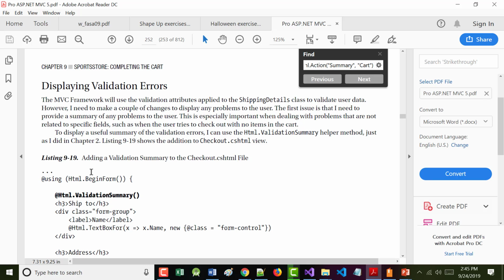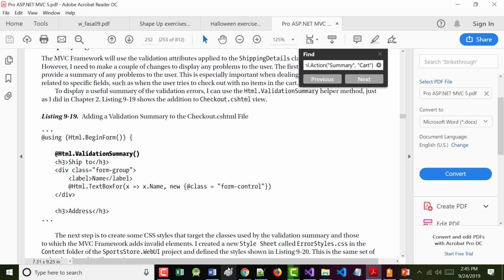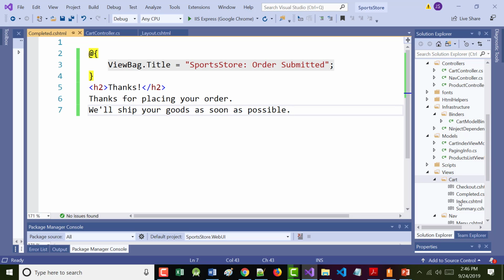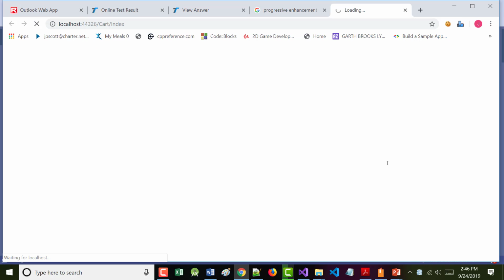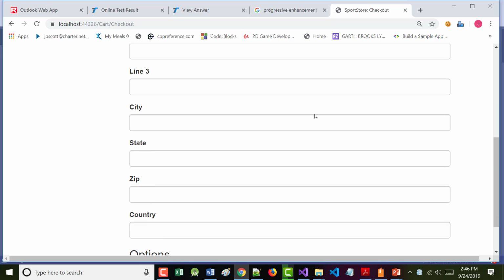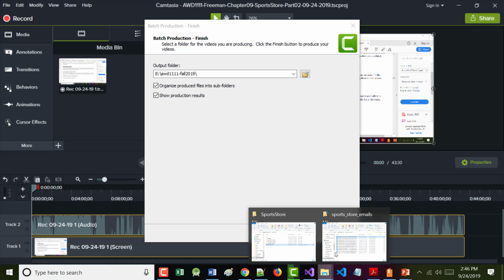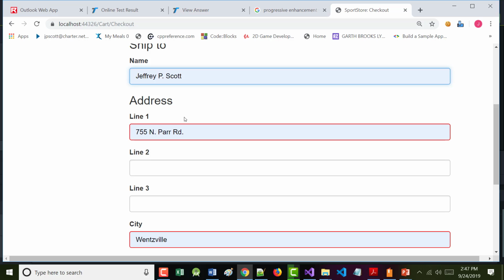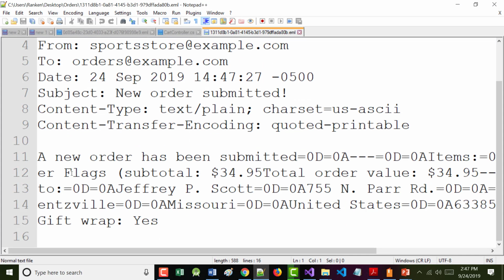AWD1111 - Freeman - Chapter09 - Part03 - 09-24-2019